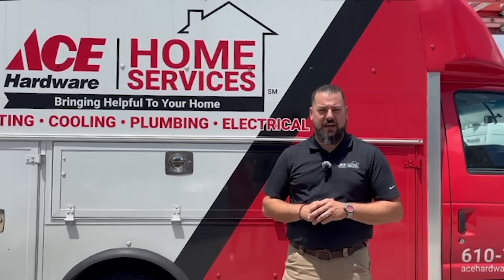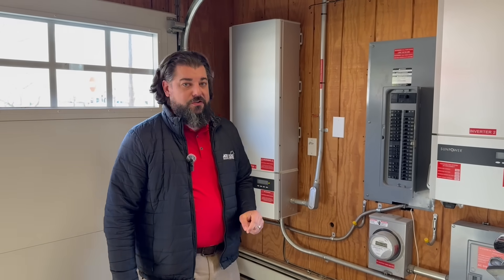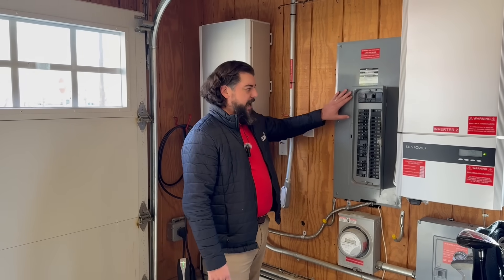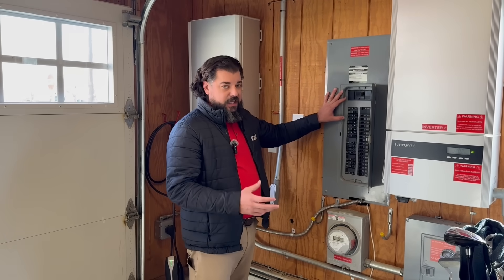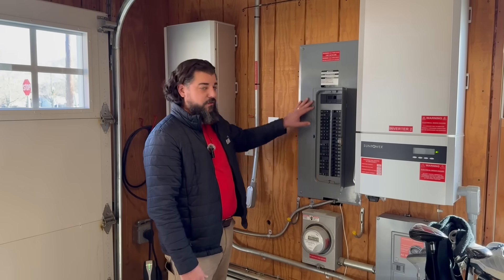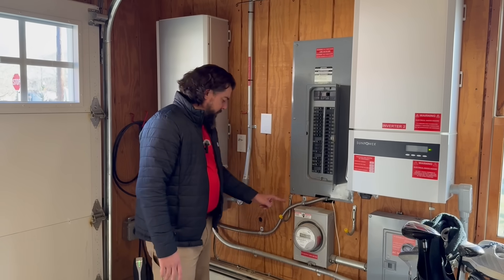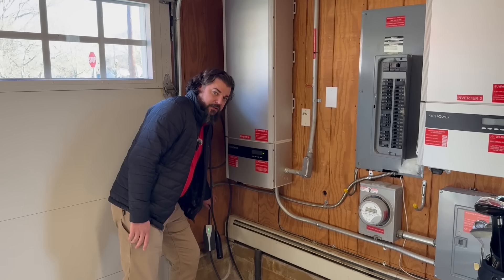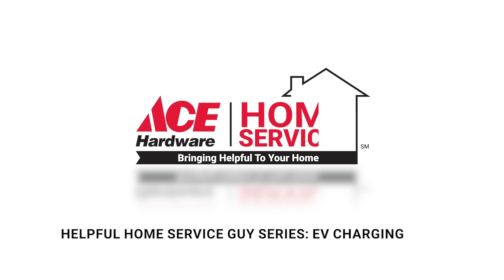Helpful Home Service Guys: Thinking about an electric vehicle? Here's what you need to consider.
Thinking about installing an electric vehicle (EV) charger in your home? Before you start, it’s crucial to make sure your electrical panel can handle the extra load. In this video, we’ll walk you through:

✅ Why your electrical panel matters for EV charging
✅ How to check if your panel is ready

Installing an EV charger isn’t just about convenience—it’s about safety and efficiency. A properly set-up electrical panel ensures your charger runs smoothly without overloading your system.

Learn more about home electrical upgrades and EV charging solutions:
👉 Ace Hardware Home Services